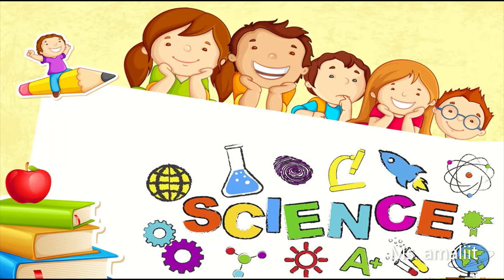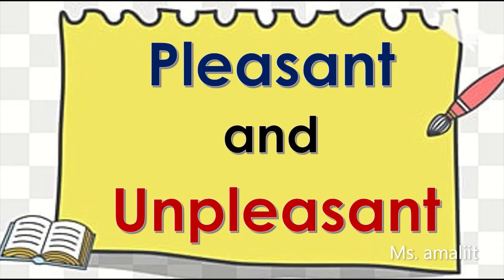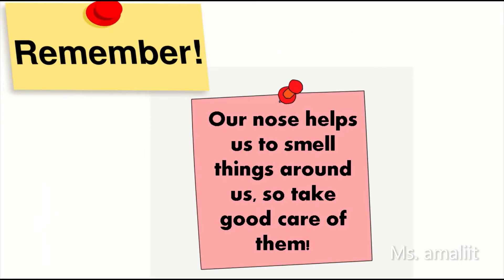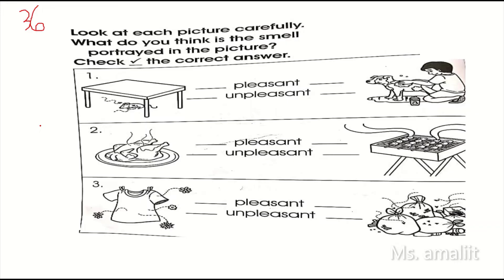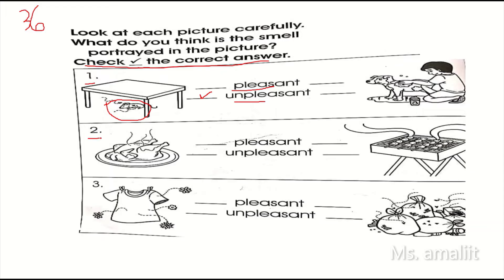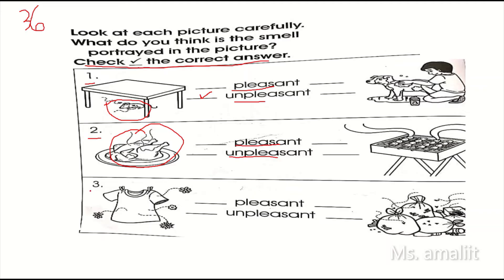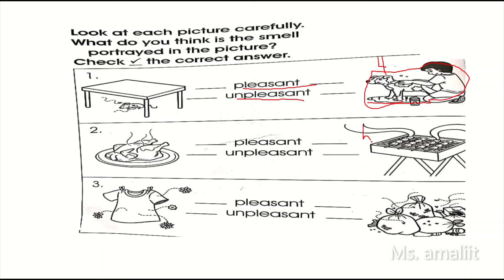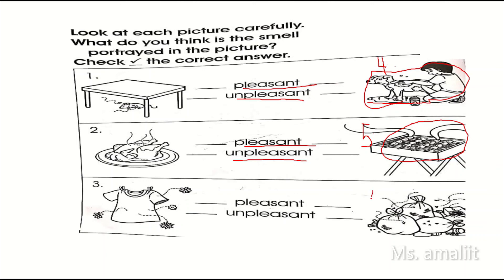Sense of Smell NOSE Pleasant and Unpleasant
VIDEOLESSON SCIENCE DAY3 FOR KINDERGARTEN
9/13/22